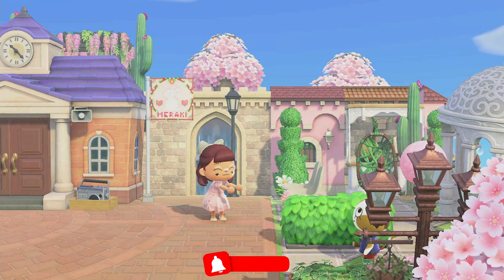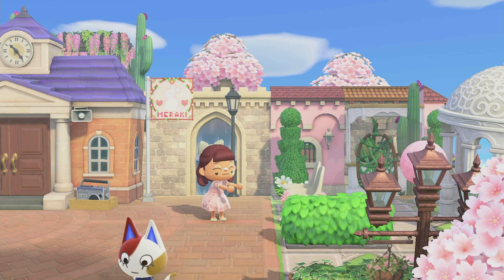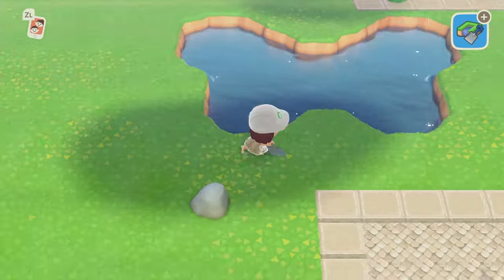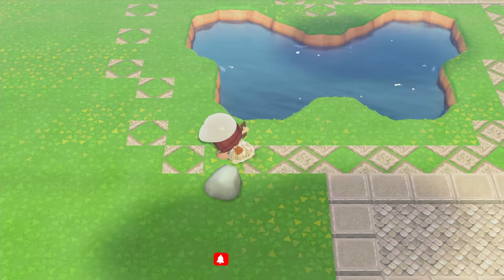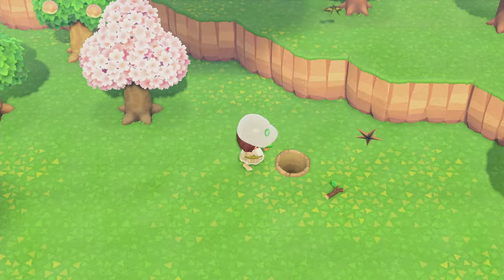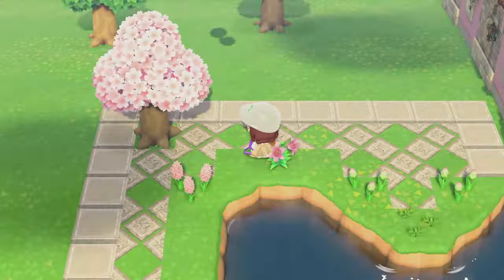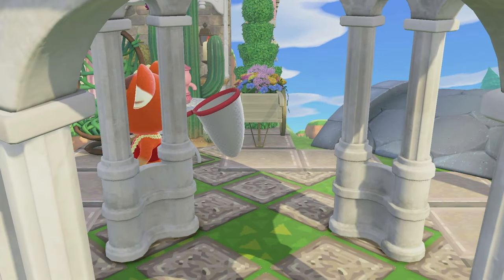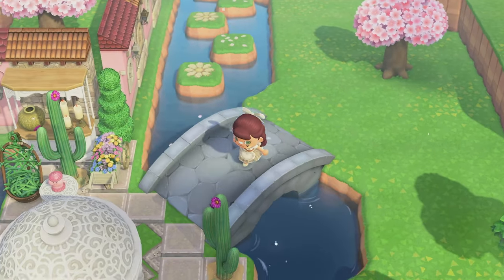Butterfly Pond on ACNH? | Resident Services Speed Build | Part 2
Hey guys! Today I have brought you the build of my resident services. The build got a little long so I made it into two parts! This is the left side of RS. I went with a medieval/pink/elegant theme for my island Meraki! I hope you like it :)

It helps my channel a lot and makes it possible to create more content ☀️

pfp @cali_acnh
yt banner @jellyfish_crossing

design codes in instagram highlights